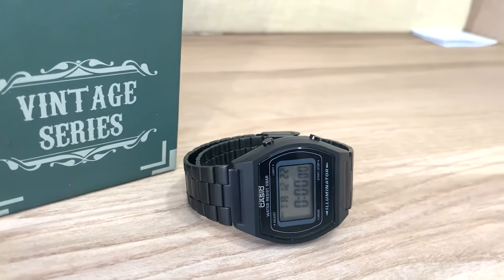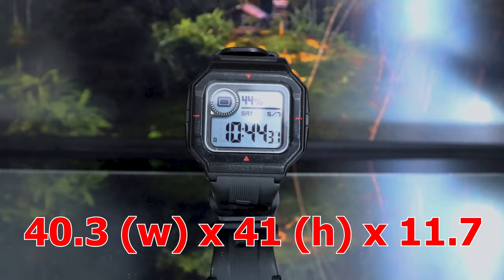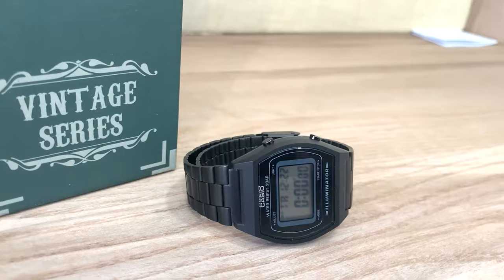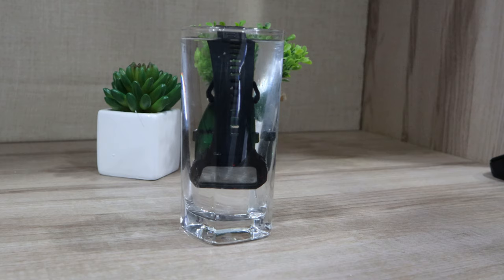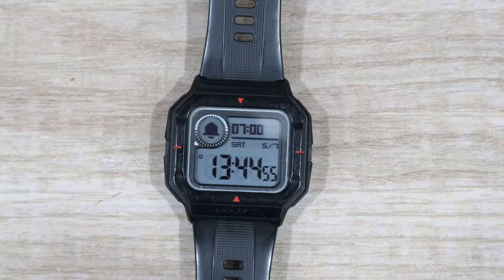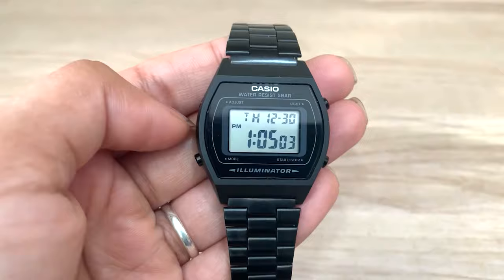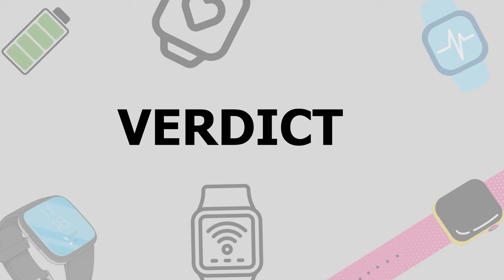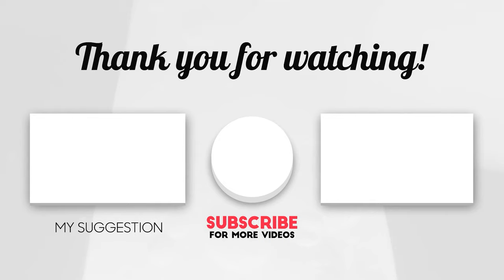Amazfit Neo Vs Casio Vintage B640WB Watch 🔥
Check Amazfit Neo on Amazon
Check Casio Vintage Watch On Amazon

Are wondering which watch is a better retro watch between Casio B640WB & Amazfit Neo? Then watch our Amazfit Neo vs Casio video to find out.

Chapters:
0:00 Intro
0:24 Price
0:35 Looks & Dimensions
0:58 Weight & Build Quality
1:48 Water Resistance Rating
2:14 Display & Backlight
2:48 What Sets Amazfit Apart
3:30 Difference Between Neo & Casio
4:09 Verdict